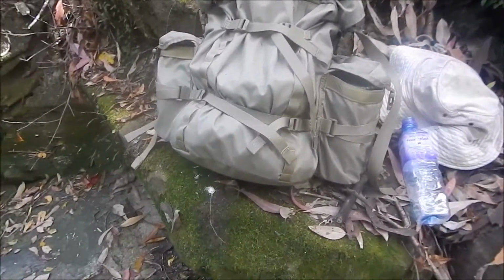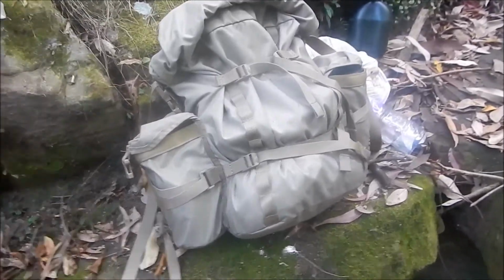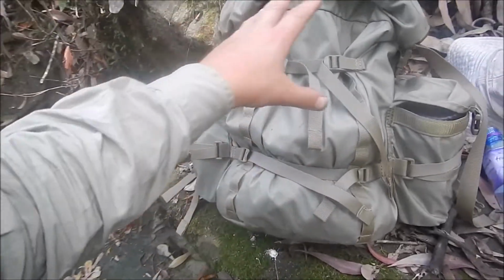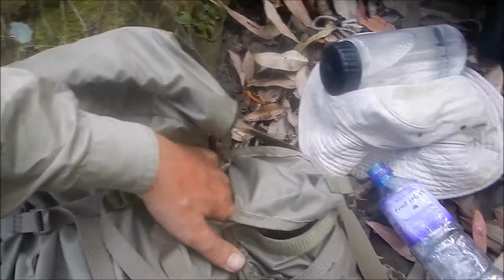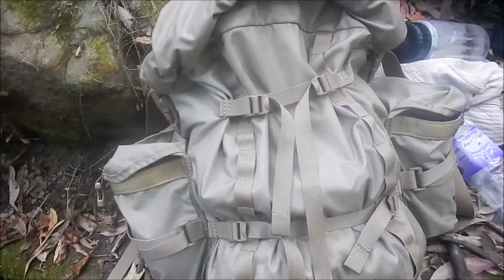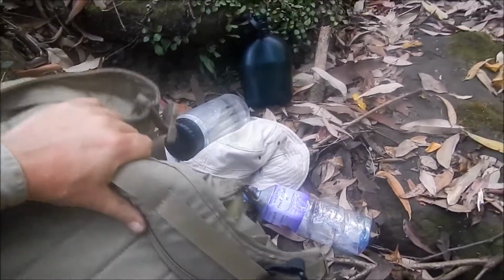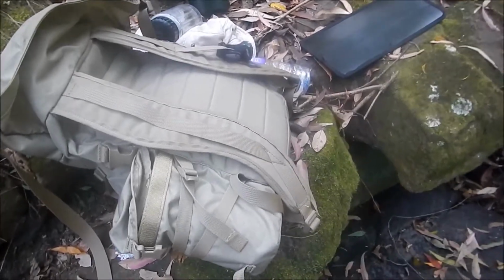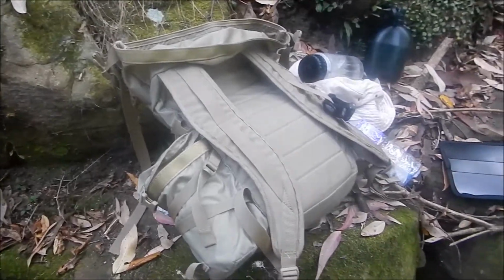High Range Outdoors Wanderer Pro-type Pack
This video is a look at the prototype day pack by High Range Outdoors.High Range Outdoors is an Australian designer and manufacturer bushcraft and other outdoor gear..

High Range Outdoors on facebook...

To check out the bushcraft oz forum..